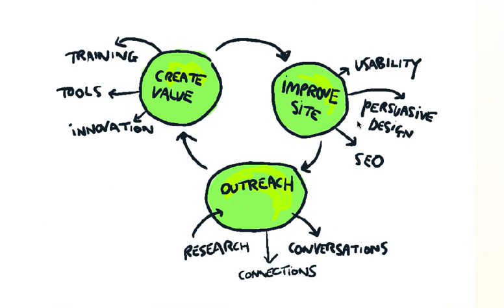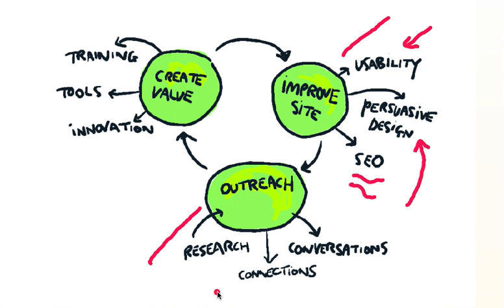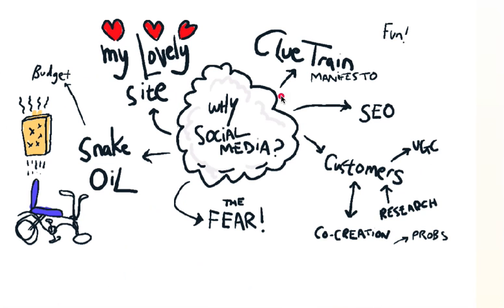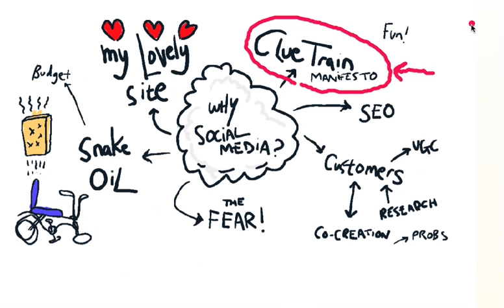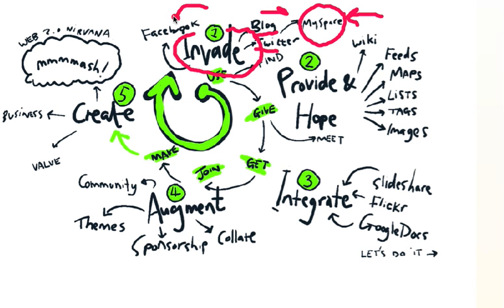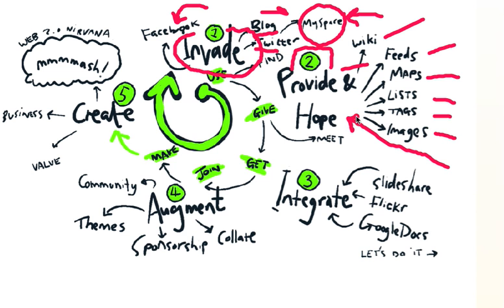1 of 3. Social Media slides from Tom Smith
A sketchy look at the things we're doing, and the tool we've created to help us make social media work more "humane" and effective. This talk was done at Think Visibility. And no I don't finish sentences...